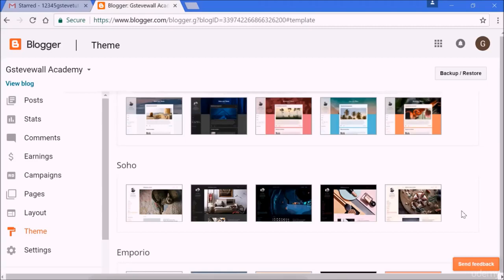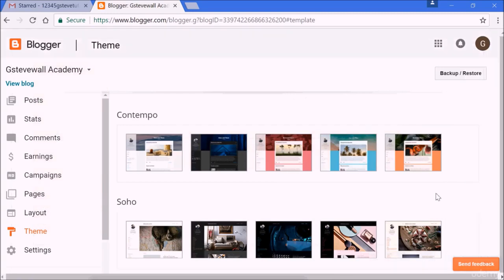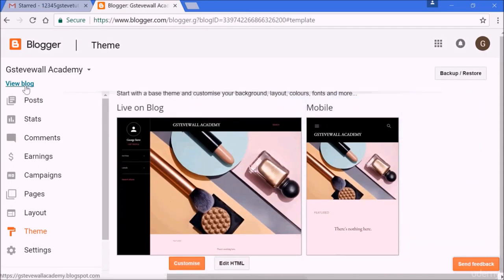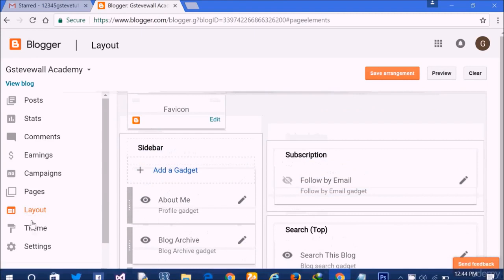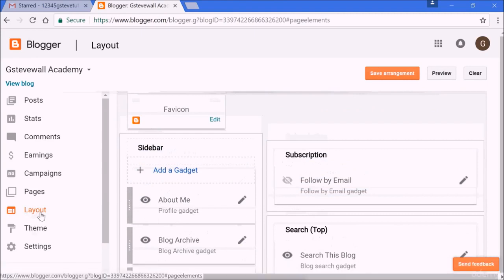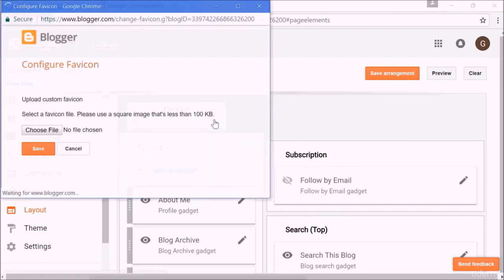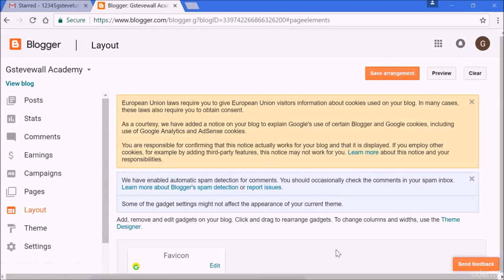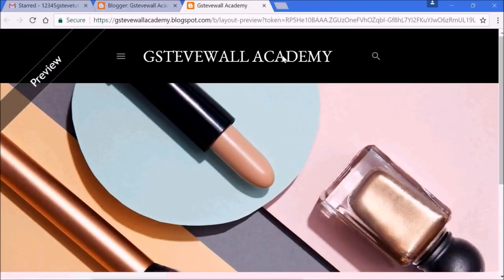Create BLOG |What is Blogger ? | Step By Step Tutorial|Theme designing 05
hello friends in this lectue of blogger course we will guide you how to design your blog theme
make money with blog
what is blogger
blogger
google blog